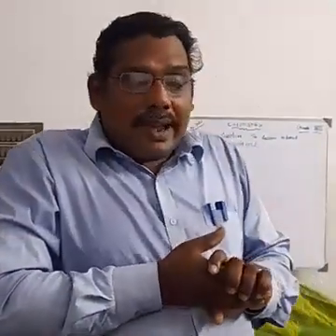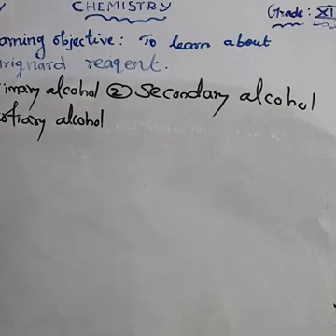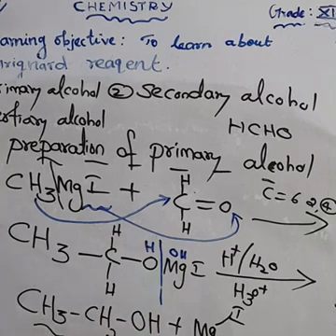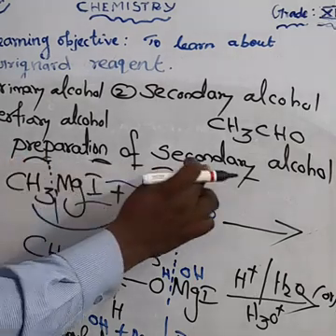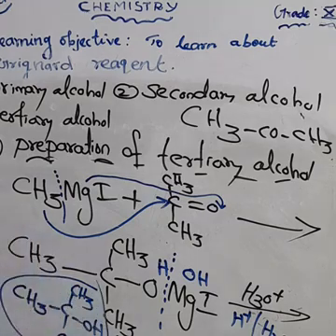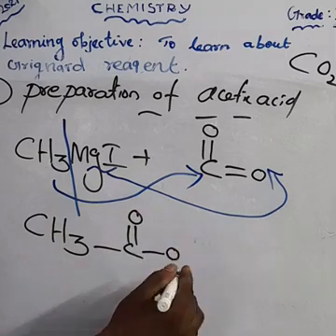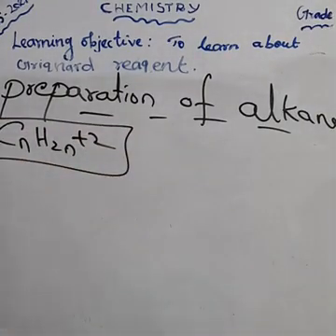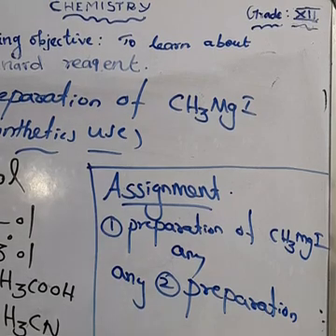Grade XII - Chemistry || Grignard Reagent || Online Class, Bethlahem Matriculation School